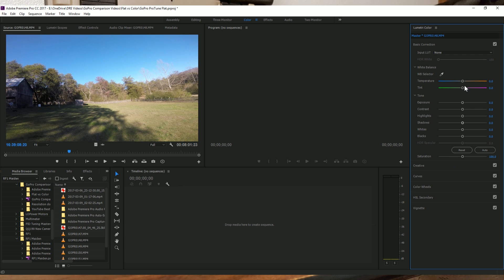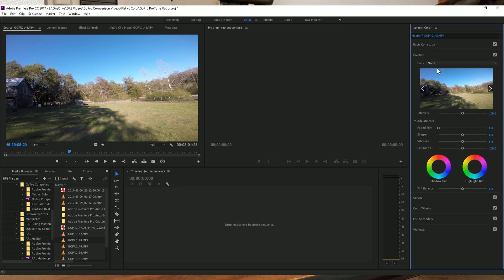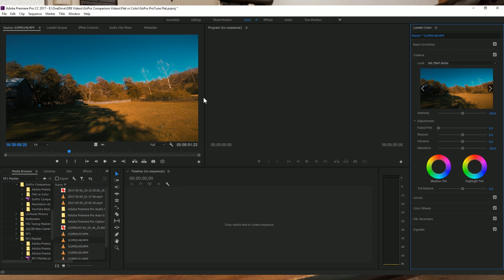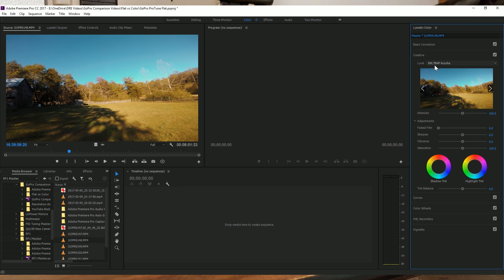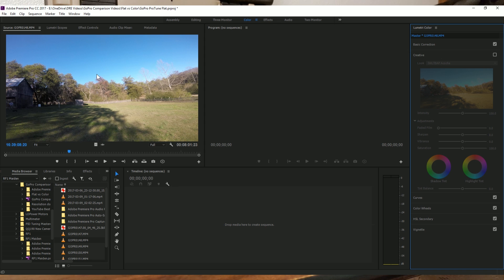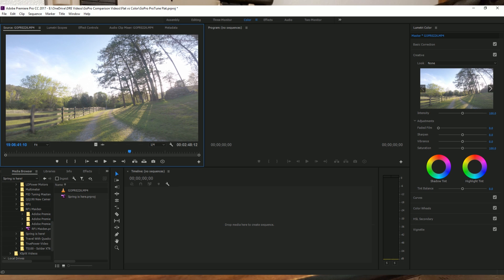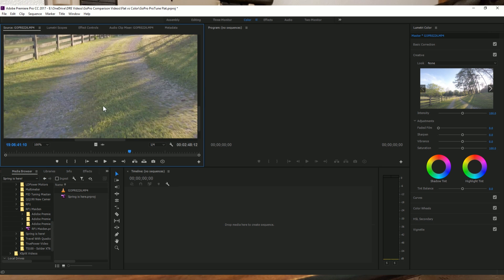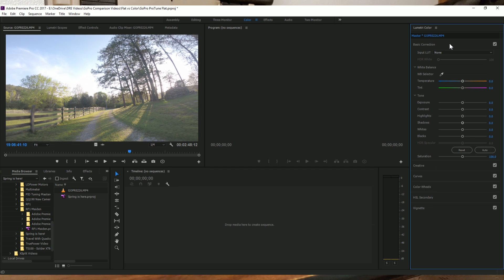Should you use GoPro Protune Flat for FPV?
GoPro ProTune "flat color" makes your video less colorful and contrast-y. Why would you ever want to make your video look worse? This video is for anybody who wants to put in a little more effort to control the look of their GoPro video. This technique also works with Xiaomi Yi and any other camera that can output "flat" video like a GoPro. (But I'm using a GoPro Hero 5 Session.)

If you buy a GoPro from Amazon (US only, sorry international folks) you can get insurance